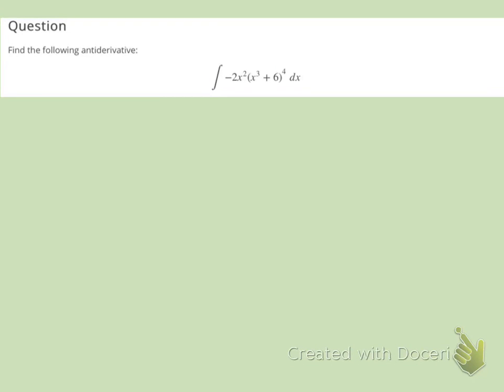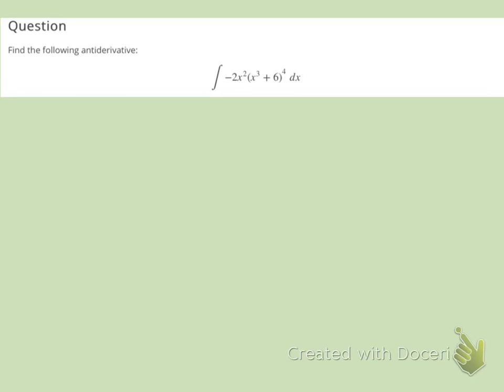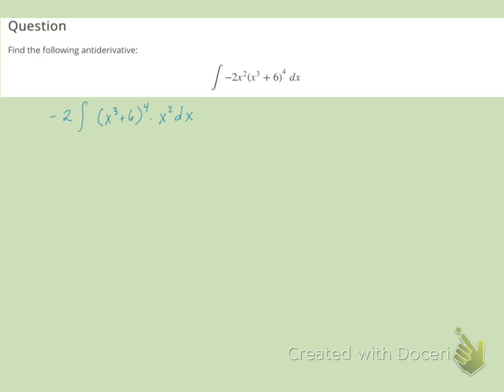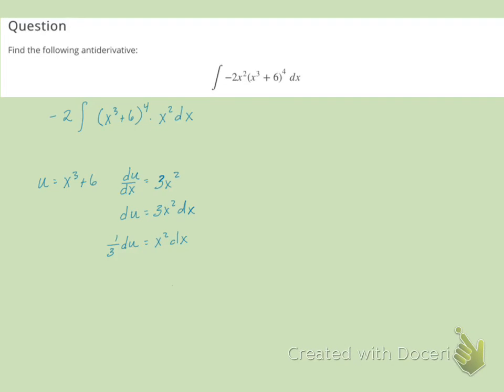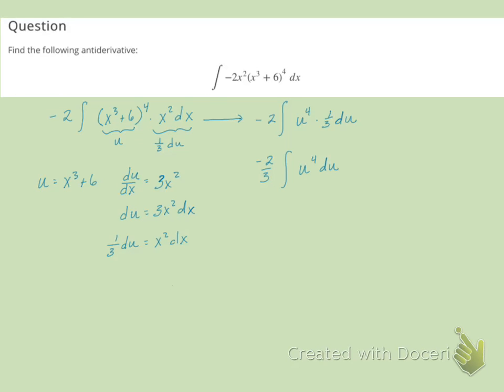5.5 Practice Problem #1